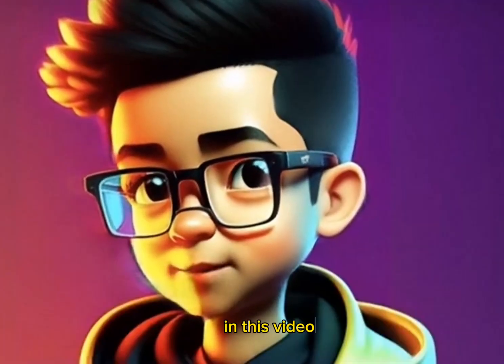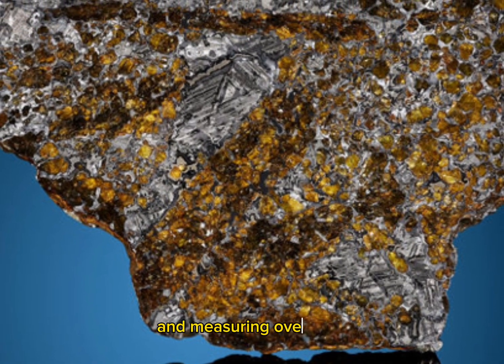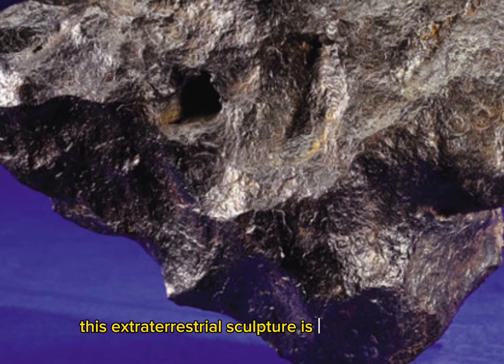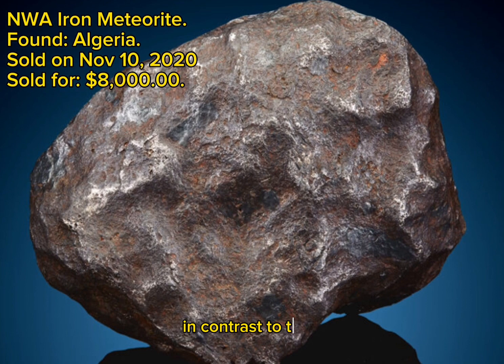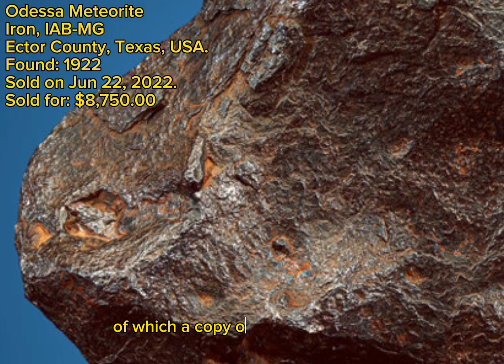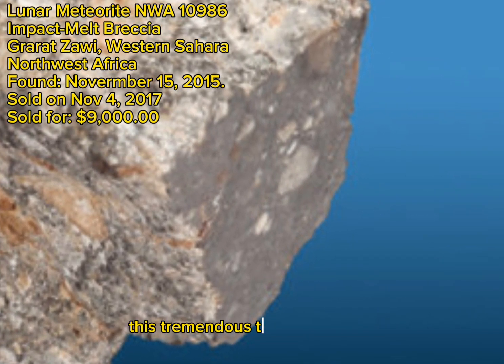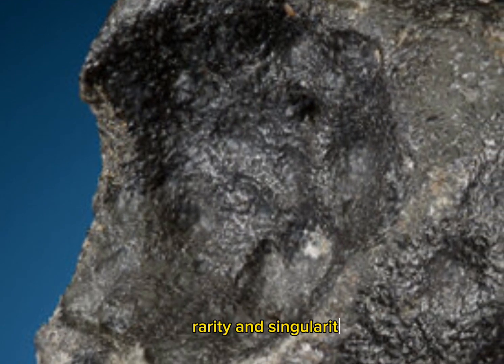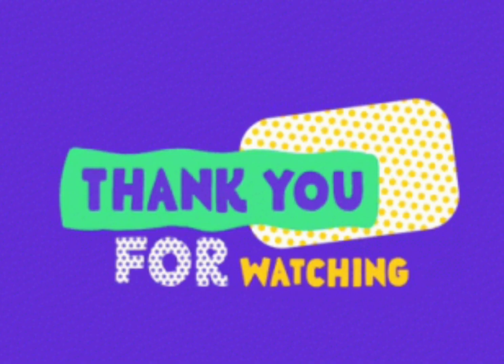Expensive meteorites Sold below $10,000. Meteorites Sold at auction below $10K.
Hi everyone, in this video we will be talking about the beautiful Meteorites that sold below $10,000. Heritage Auctions is the largest fine art and collectibles auction house founded in the United States, and the world’s largest collectibles auctioneer.
Note: Some of this Meteorites are a sliced piece of the main Item.

Music from InAudio Track Name. Brazilian Beat. || Fantasize.